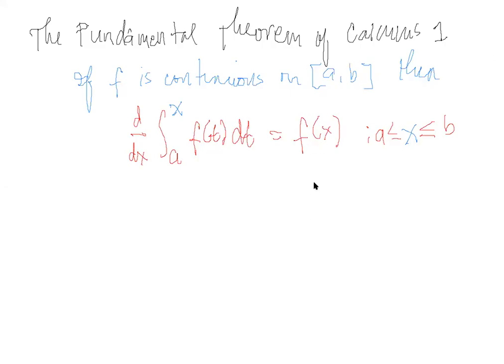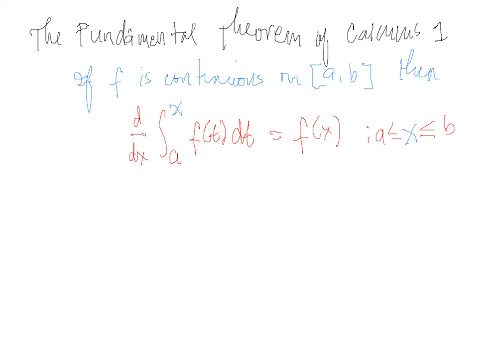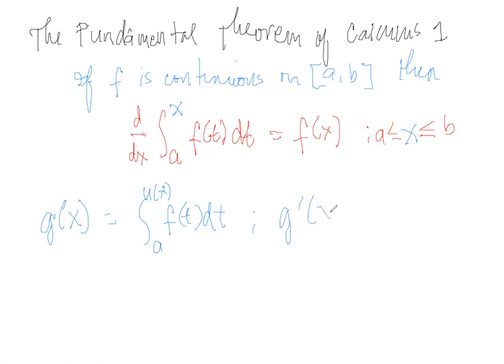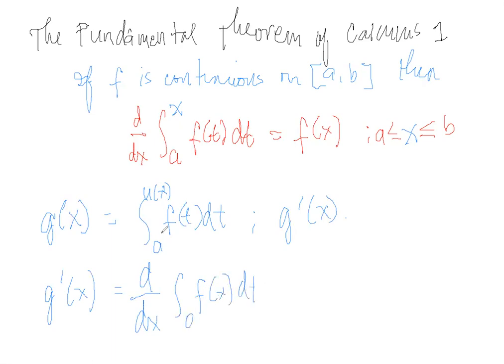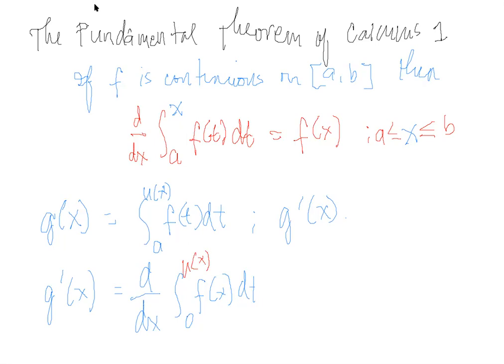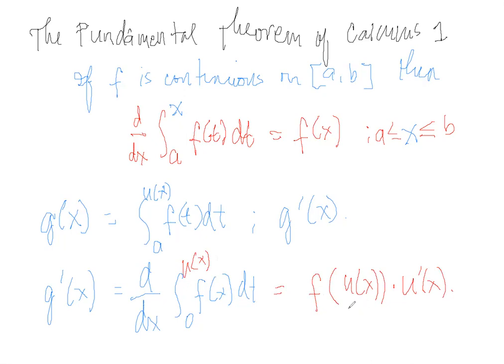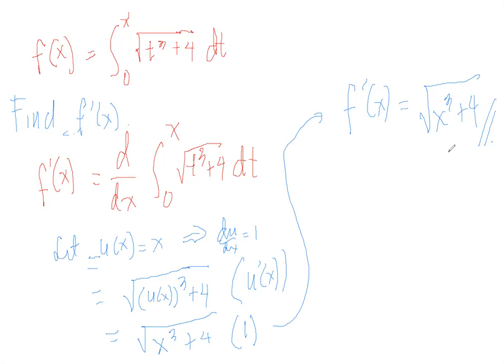First Fundamental Theorem of Calculus (FFTC) Problem #1 of 6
Solving the derivative of an integral using the First Fundamental Theorem of Calculus (FFTC) or (FTC1).